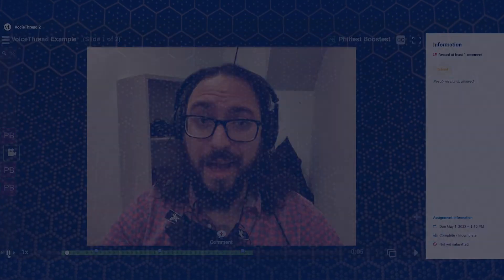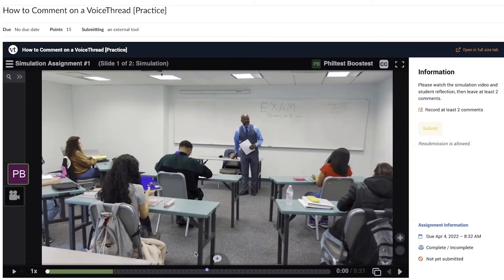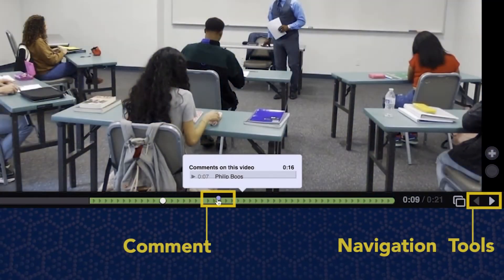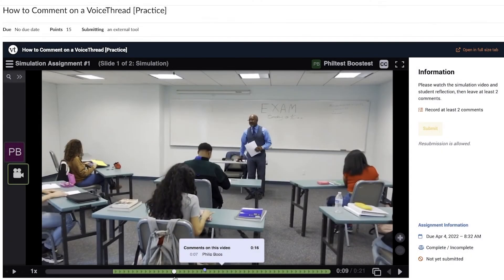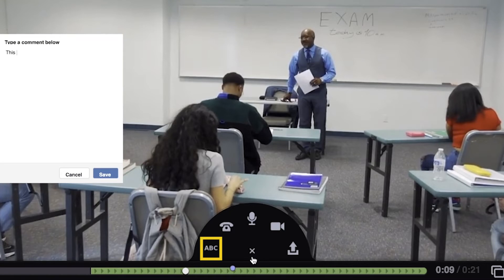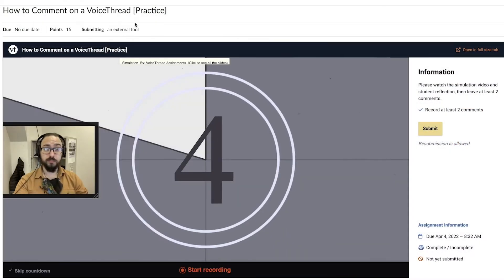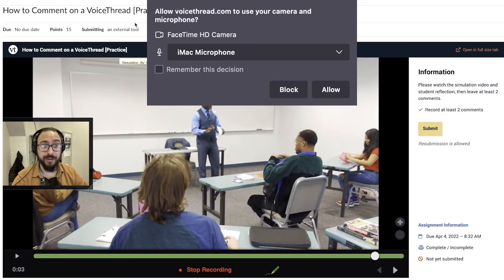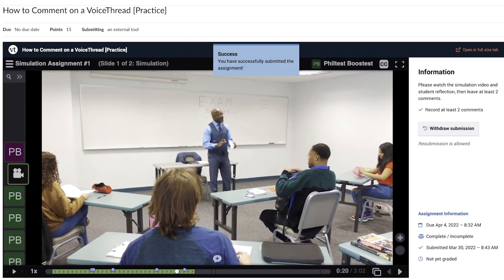How to Comment in VoiceThread [STUDENT GUIDE]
Learn how to comment on a VoiceThread assignment.

VoiceThread is a learning tool for enhancing student engagement and online presence. With VoiceThread, instructors and/or students can create, share, and comment on images, Microsoft PowerPoint presentations, videos, audio files, documents, and PDFs, using microphone, webcam, text, phone, and audio-file upload. At Indiana University, VoiceThread is an external tool that integrates into Canvas.